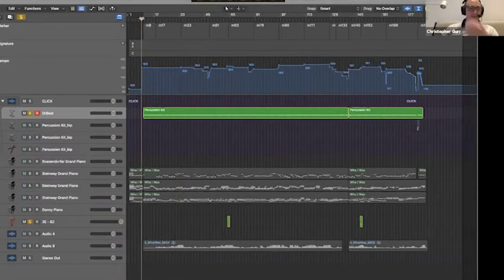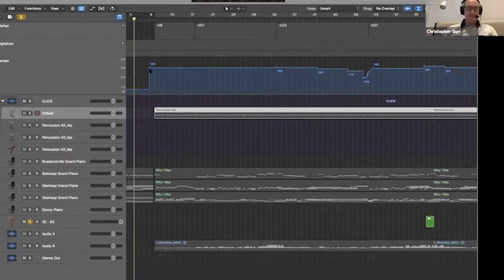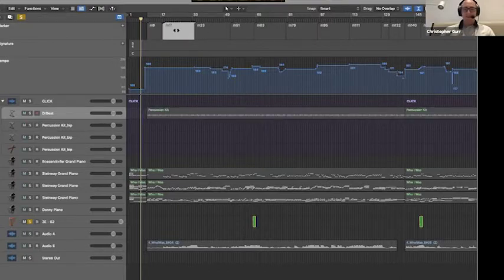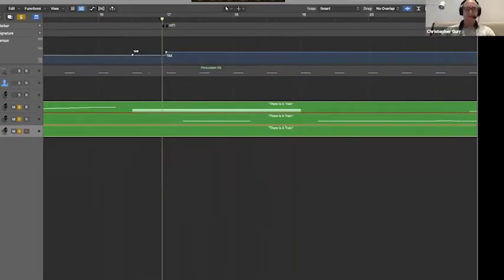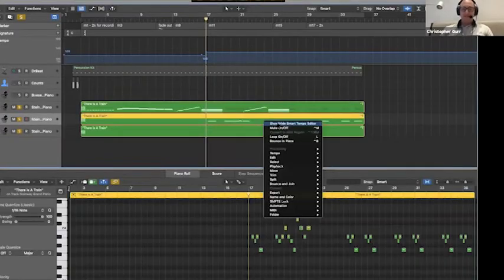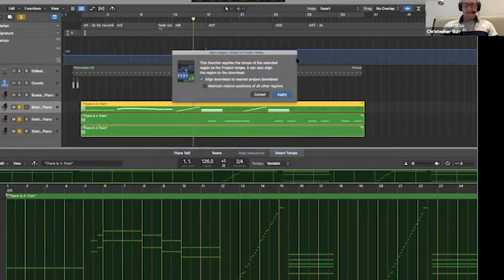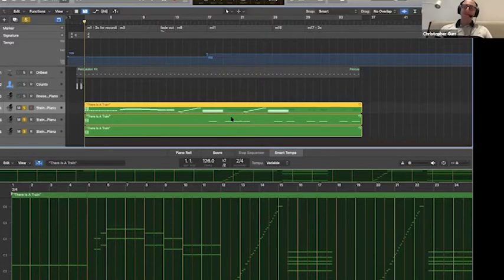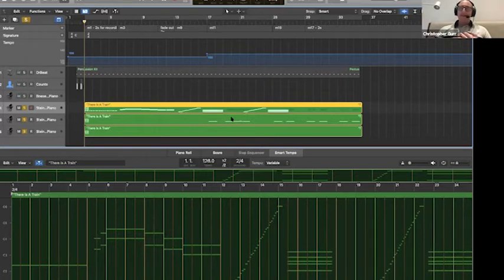2nd Stage: Episode 6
Join the orchestra at their workshop this past week with Music Director/ Pianist/ Arranger Chris Gurr who most recently served as Rehearsal Pianist/ Music Assistant on Broadway's The Prom.